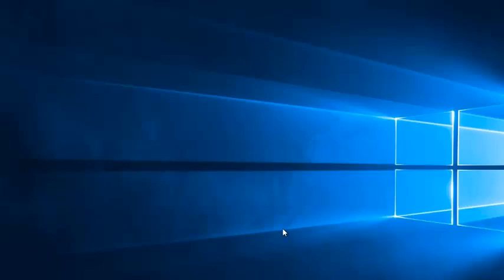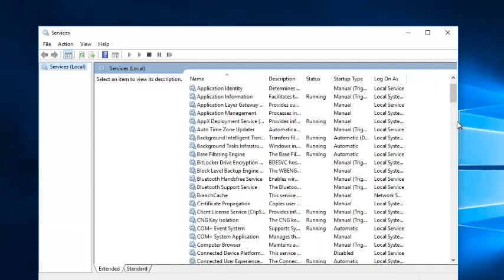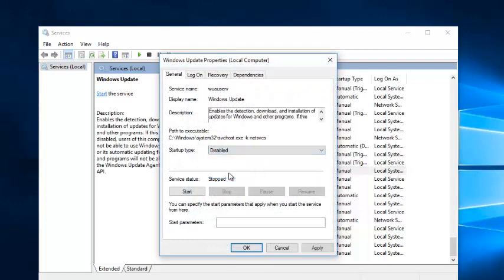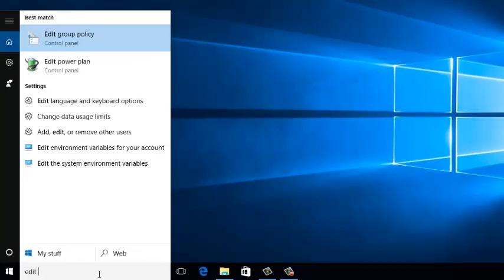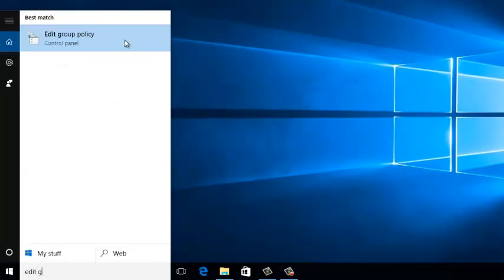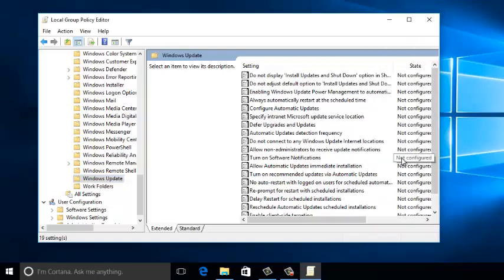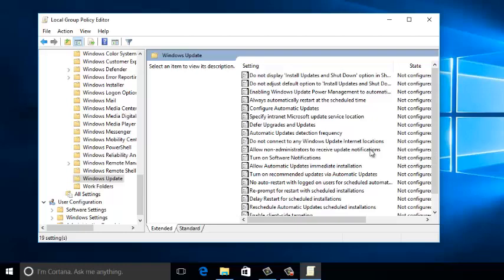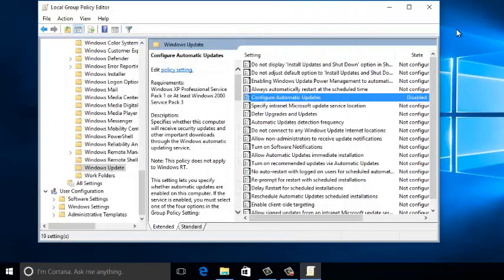Disable Automatic Updates on Windows 10 | Stop Automatic Updates in Windows 10 | Turn off Updates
How to Disable Automatic Updates on Windows 10 Permanently. How to Stop Automatic Updates in Windows 10.
How to Disable Windows 10 Automatic Updates Permanently. How to stop Windows 10 automatic updates permanently. Windows 8.1, Windows 8, Windows 7.
How to stop Windows 10 from downloading and installing updates permanently.
How to turn off Automatic Updates on Windows 10 Permanently. How to off Automatic Updates on Windows 10 Permanently. How to off the windows 10 updates in Sinhala.
How to off Windows 10 auto updates. Windows 10 Pro. How to permanently disable windows 10 updates. Speed up Windows 10 Performance.
Stop Background Data Consumption On Windows 10
Galle, Sri Lanka